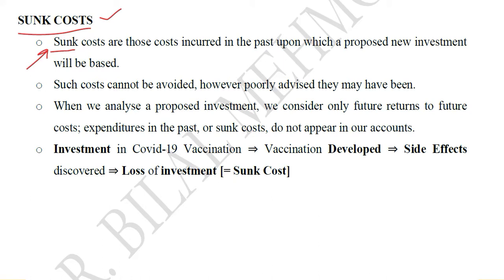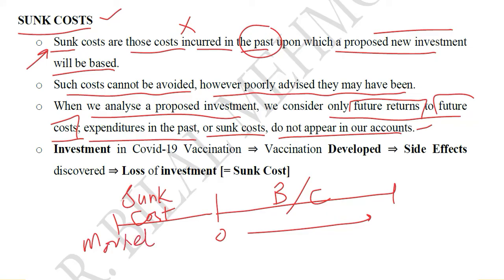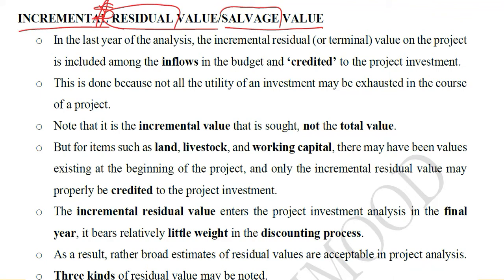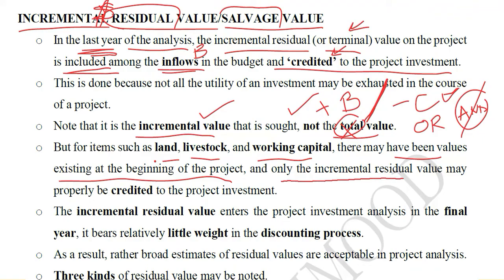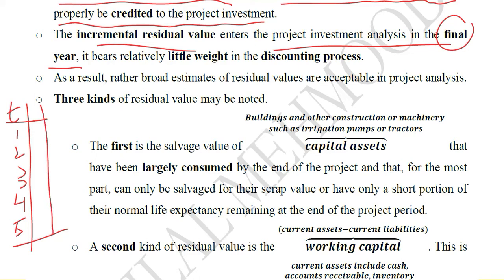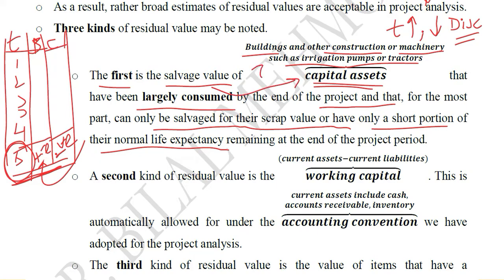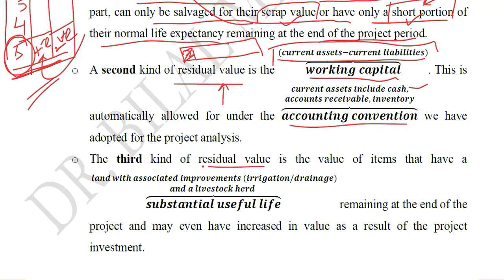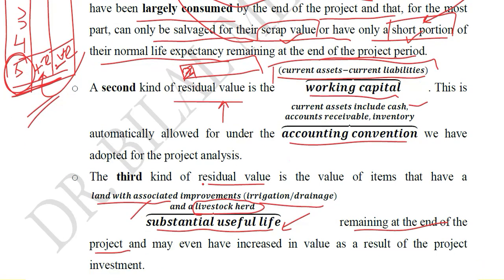Treatment of Sunk Costs and Residual Value in Project Appraisal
Hi,
• I am back with the latest video. You will learn how to Treat Sunk Costs and Residual/Salvage Value in Project Appraisal of Development Projects, in this video.

Regards,
DBM,